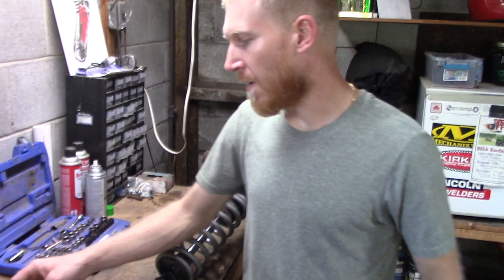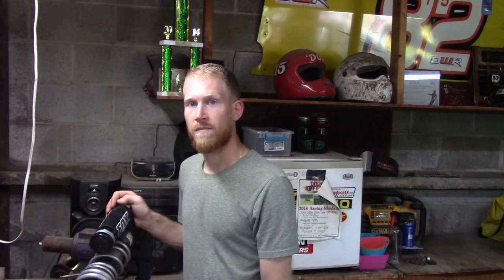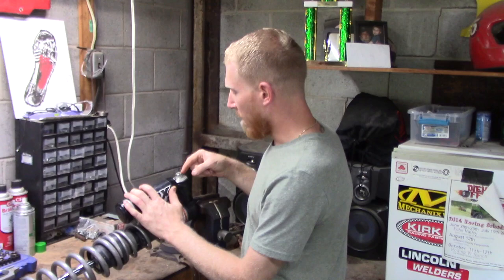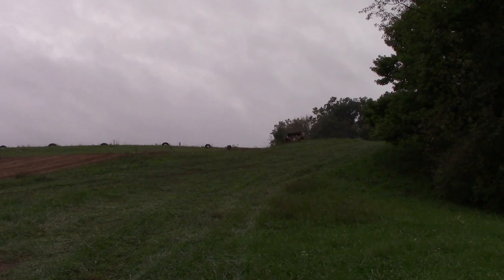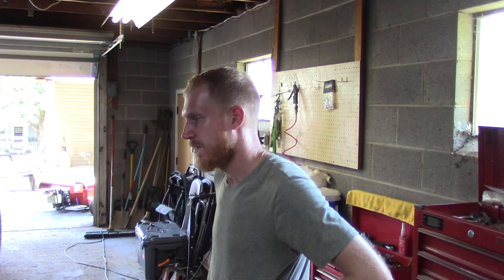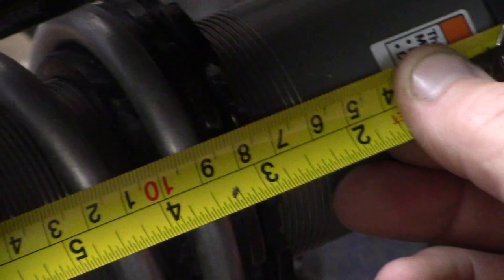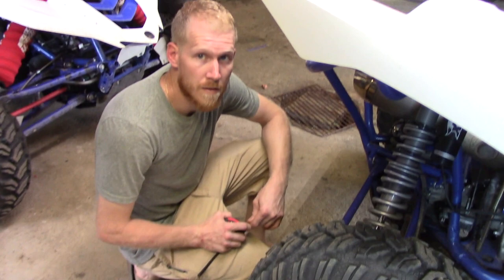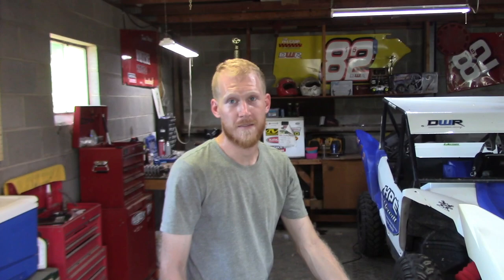YXZ Short Course Stock Suspension Setup! Gladman Gives Out All Our Setup Secrets!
It’s Episode 38! With all the interest we’ve received over the last few months on setup videos we decided to touch on a popular subject…suspension setup for short course on stock shocks! We’ve had a ton of messages from viewers all wanting know how we got our cars around the track on the hammer with stock shocks. So in this episode we’re gonna tell you everything!